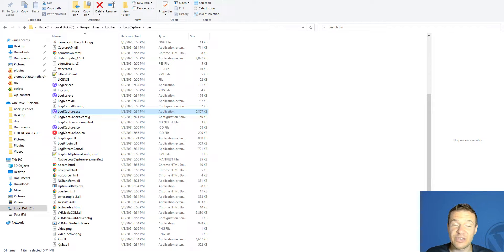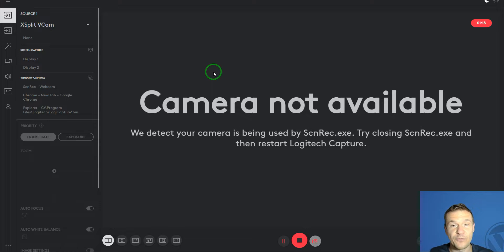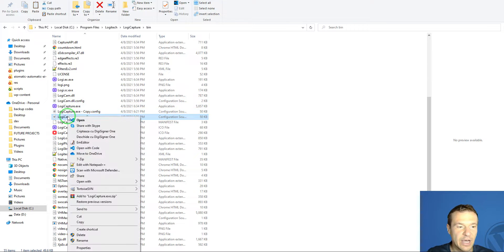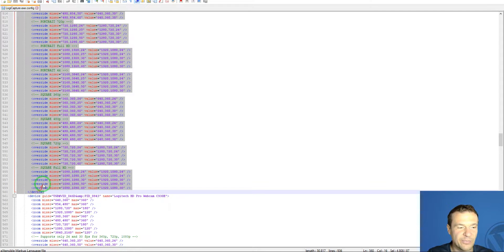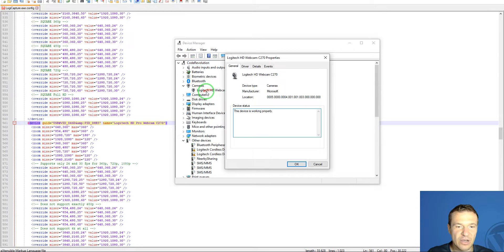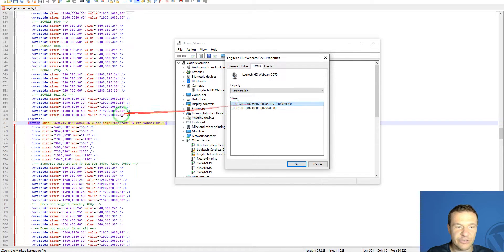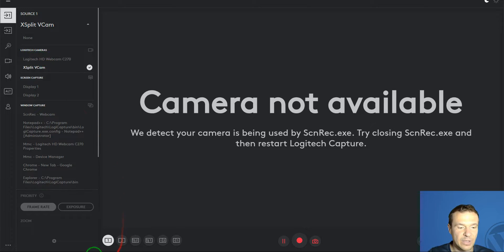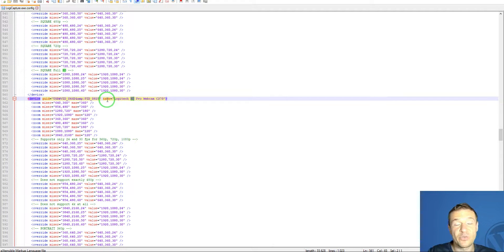[METHOD] How to Add Any Unsupported Webcams to Logitech Capture Recording Software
Let me show you how to add any video camera to Logitech Capture and use it in this software! I tested it with my low end webcam Logitech C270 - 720p/30fps = method working ok.

Method, step by step:

- Open the config file from this location: C:\Program Files\Logitech\LogiCapture\bin\LogiCapture.exe.config

- Locate the section "HD Pro Webcam C930e" ( for example )

-Copy Paste the entire section (as I show in the video) and modify the values with the VID (YourVID_Number) and PID (YourPID_Number) from the Device Manager (as shown in the above video).

- For my C270 webcam, the correct update is listed below (name of model does not matter, but it is useful to have set correctly):

device guid="USB#VID\_046D\&amp;PID\_0825" name="Logitech HD Pro Webcam C930E"

- Start the app. Now your unsupported Logitech webcam model is supported by Logi Capture.

- BTW, do not select unsupported resolution ( or remove unsupported value from the file ).

I add below also some webcam models and their PIDs, they might be useful:

QuickCam-Home
0x046D
0x0802

Webcam-C200
0x046D
0x0804

Webcam-C250
0x046D
0x0805

Webcam-C300
0x046D
0x0807

Webcam-B500
0x046D
0x0808

Webcam-C600
0x046D
0x0809

Webcam-Pro-9000
0x046D
0x080A

Portable-Webcam-C905
0x046D
0x080F

Webcam-C120
0x046D
0x0810

QuickCam-Pro
0x046D
0x0819

Webcam-C210
0x046D
0x081A

Webcam-C260
0x046D
0x081B

Webcam-C310
0x046D
0x081D

HD-Webcam-C510
0x046D
0x0820

QuickCam-VC
0x046D
0x0821

HD-Webcam-C910
0x046D
0x0823

HD-Webcam-B910
0x046D
0x0825

Webcam-C270
0x046D
0x0826

HD-Webcam-C525
0x046D
0x0828

HD-Webcam-B990
0x046D
0x082B

Webcam-C170
0x046D
0x082C

HD-Webcam-C615
0x046D
0x082D

HD-Pro-Webcam-C920
0x046D
0x0830

QuickClip
0x046D
0x0836

B525-HD-Webcam
0x046D
0x0837

BCC950-ConferenceCam
0x046D
0x0840

QuickCam-Express
0x046D
0x0843

Webcam-C930e
0x046D
0x0850

QuickCam-Web
0x046D
0x085C

C922-Pro-Stream-Webcam
0x046D
0x085E

Logitech-BRIO
0x046D
0x0870

QuickCam-Express
0x046D
0x0890

QuickCam-Traveler
0x046D
0x0892

OrbiCam
0x046D
0x0894

CrystalCam
0x046D
0x0895

QuickCam-for-Dell-Notebooks
0x046D
0x0896

OrbiCam
0x046D
0x0897

QuickCam-for-Dell-Notebooks
0x046D
0x0899

QuickCam-for-Dell-Notebooks
0x046D
0x089D

QuickCam-E2500-series
0x046D
0x08A0

QuickCam-IM
0x046D
0x08A1

QuickCam-IM-with-sound
0x046D
0x08A2

Labtec-Webcam-Pro
0x046D
0x08A3

QuickCam-QuickCam-Chat
0x046D
0x08A6

QuickCam-IM
0x046D
0x08A7

QuickCam-Image
0x046D
0x08A9

Notebook-Deluxe
0x046D
0x08AA

Labtec-Notebooks
0x046D
0x08AC

QuickCam-Cool
0x046D
0x08AD

QuickCam-Communicate-STX
0x046D
0x08AE

QuickCam-for-Notebooks
0x046D
0x08AF

QuickCam-Easy/Cool
0x046D
0x08B0

QuickCam-3000-Pro-[pwc]
0x046D
0x08B1

QuickCam-Notebook-Pro
0x046D
0x08B2

QuickCam-Pro-4000
0x046D
0x08B3

QuickCam-Zoom
0x046D
0x08B4

QuickCam-Zoom
0x046D
0x08B5

QuickCam-Sphere
0x046D
0x08B9

QuickCam-IM
0x046D
0x08BD

Microphone-(Pro-4000)
0x046D
0x08C0

QuickCam-Pro-3000
0x046D
0x08C1

QuickCam-Fusion
0x046D
0x08C2

QuickCam-PTZ
0x046D
0x08C3

Camera-(Notebooks-Pro)
0x046D
0x08C5

QuickCam-Pro-5000
0x046D
0x08C6

QuickCam-for-DELL-Notebooks
0x046D
0x08C7

QuickCam-OEM-Cisco-VT-Camera-II
0x046D
0x08C9

QuickCam-Ultra-Vision
0x046D
0x08CA

Mic-(Fusion)
0x046D
0x08CB

Mic-(Notebooks-Pro)
0x046D
0x08CC

Mic-(PTZ)
0x046D
0x08CE

QuickCam-Pro-5000
0x046D
0x08CF

QuickCam-UpdateMe
0x046D
0x08D0

QuickCam-Express
0x046D
0x08D7

QuickCam-Communicate-STX
0x046D
0x08D8

QuickCam-for-Notebook-Deluxe
0x046D
0x08D9

QuickCam-IM/Connect
0x046D
0x08DA

QuickCam-Messanger
0x046D
0x08DD

QuickCam-for-Notebooks
0x046D
0x08E0

QuickCam-Express
0x046D
0x08E1

Labtec-Webcam
0x046D
0x08F0

QuickCam-Messenger
0x046D
0x08F1

QuickCam-Express
0x046D
0x08F2

Microphone-(Messenger)
0x046D
0x08F3

QuickCam-Express
0x046D
0x08F4

Labtec-Webcam
0x046D
0x08F5

QuickCam-Messenger-Communicate
0x046D
0x08F6

QuickCam-Messenger-Plus
0x046D
0x0900

ClickSmart-310
0x046D
0x0901

ClickSmart-510
0x046D
0x0903

ClickSmart-820
0x046D
0x0905

ClickSmart-820
0x046D
0x0910

QuickCam-Cordless
0x046D
0x0920

QuickCam-Express
0x046D
0x0921

Labtec-Webcam
0x046D
0x0922

QuickCam-Live
0x046D
0x0928

QuickCam-Express
0x046D
0x0929

Labtec-Webcam-Pro
0x046D
0x092A

QuickCam-for-Notebooks
0x046D
0x092B

Labtec-Webcam-Plus
0x046D
0x092C

QuickCam-Chat
0x046D
0x092D

QuickCam-Express-/-Go
0x046D
0x092E

QuickCam-Chat
0x046D
0x092F

QuickCam-Express-Plus
0x046D
0x0950

Pocket-Camera
0x046D
0x0960

ClickSmart-420
0x046D
0x0970

Pocket750
0x046D
0x0990

QuickCam-Pro-9000
0x046D
0x0991

QuickCam-Pro-for-Notebooks
0x046D
0x0992

QuickCam-Communicate-Deluxe
0x046D
0x0994

QuickCam-Orbit/Sphere-AF
0x046D
0x09A1

QuickCam-Communicate-MP/S5500
0x046D
0x09A2

QuickCam-Communicate-Deluxe/S7500
0x046D
0x09A4

QuickCam-E-3500
0x046D
0x09A5

Quickcam-3000-For-Business
0x046D
0x09A6

QuickCam-Vision-Pro
0x046D
0x09B0

Acer-OrbiCam
0x046D
0x09B2

Fujitsu-Webcam
0x046D
0x09C0

QuickCam-for-Dell-Notebooks-Mic
0x046D
0x09C1